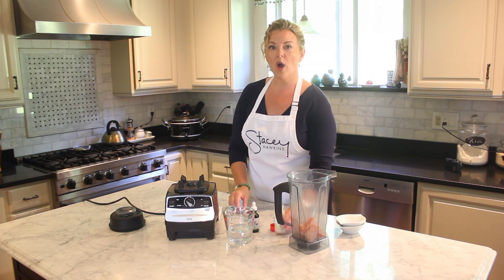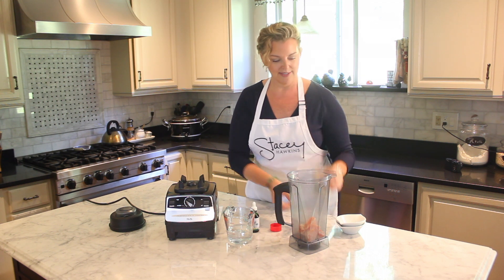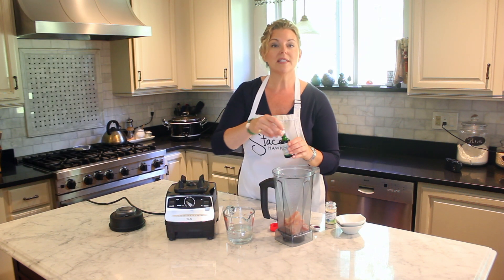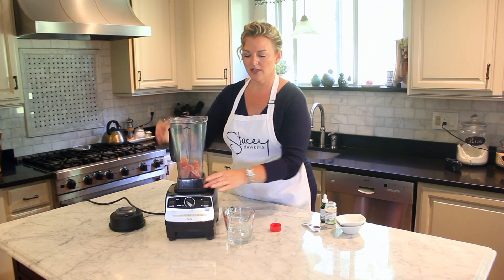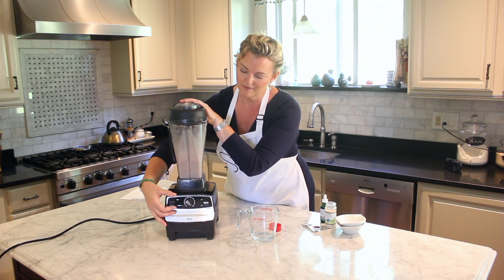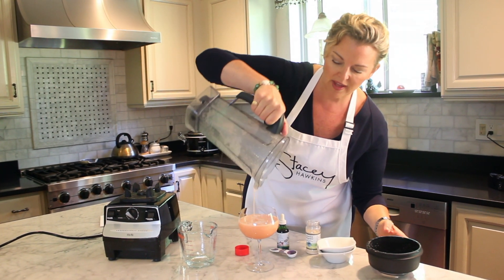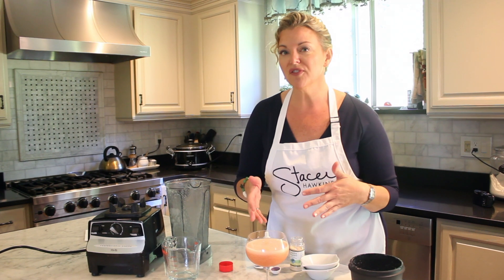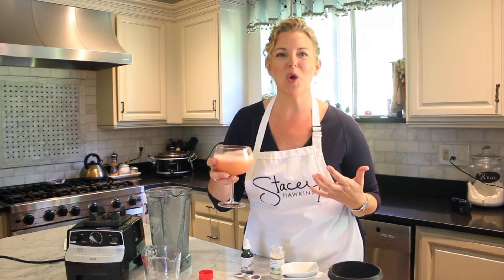Grapefruit Dream With Stacey Hawkins